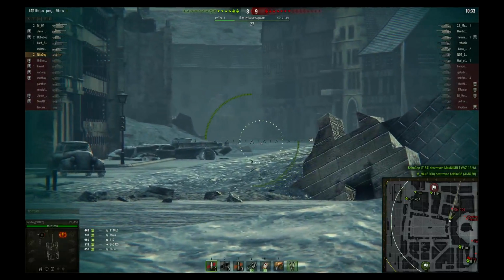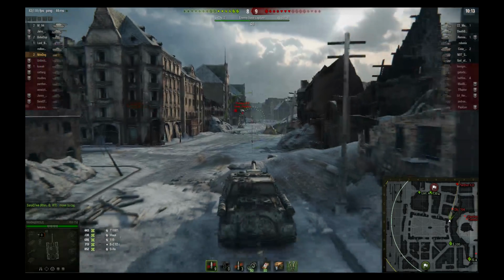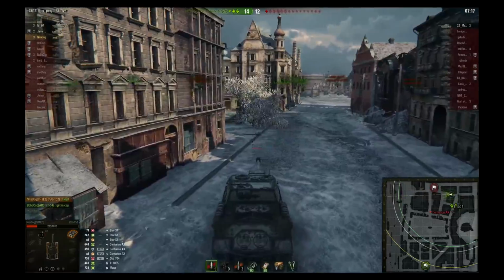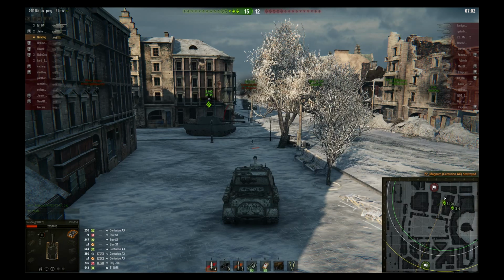Tactics Talk; Replay of the Week (NiteDog; ISU-152)